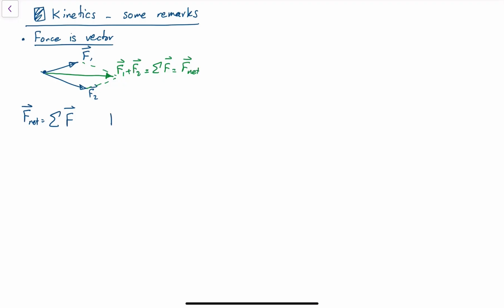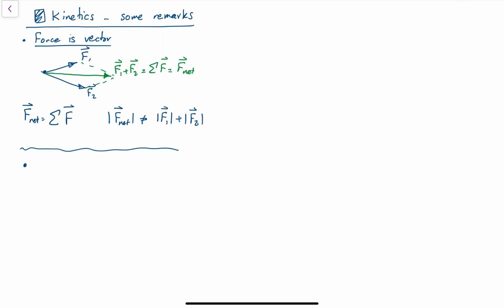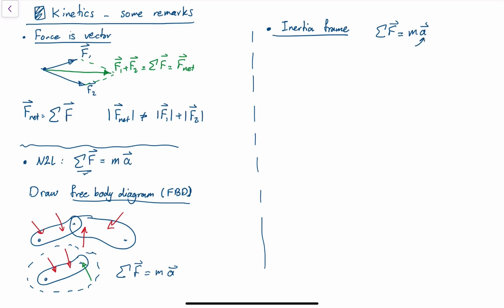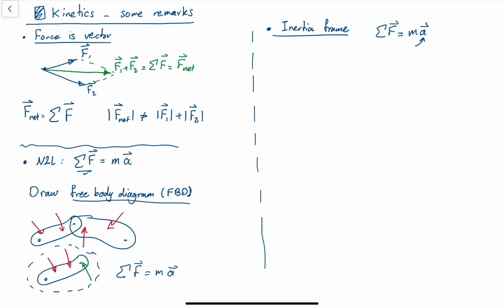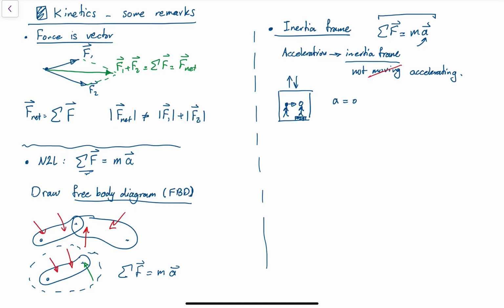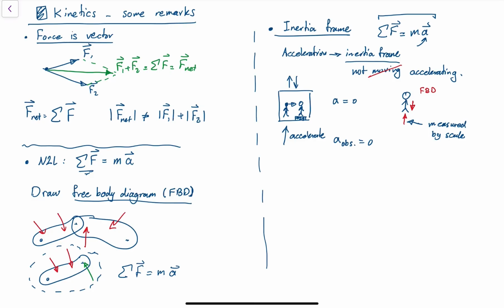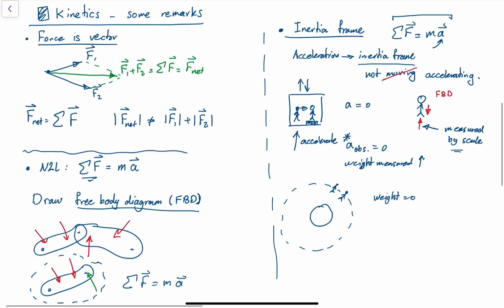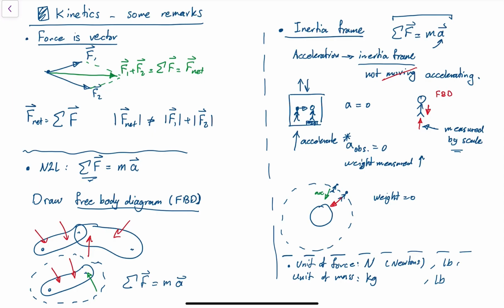Dynamics - remarks about Newton's equation